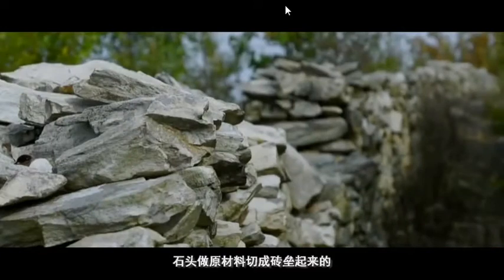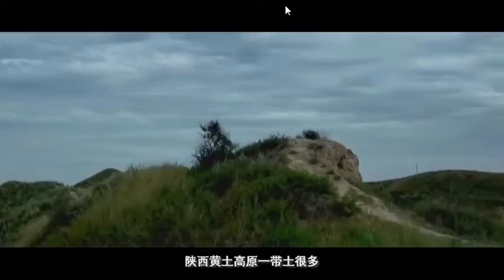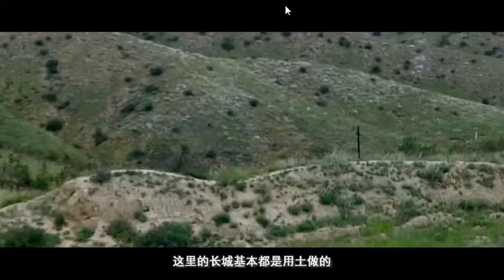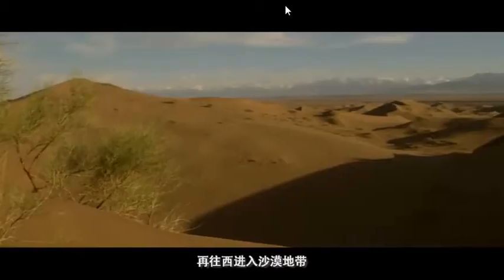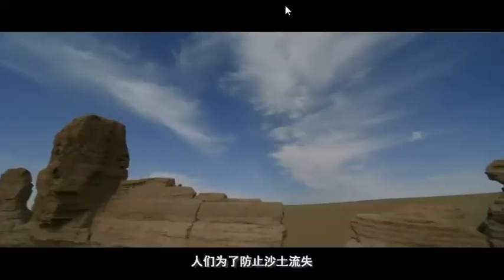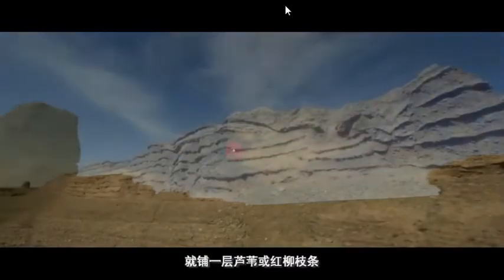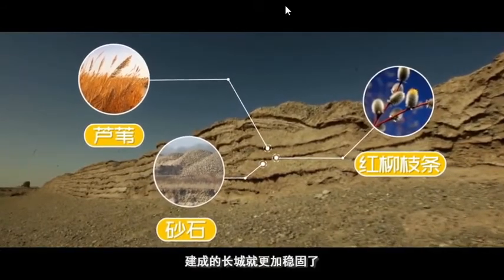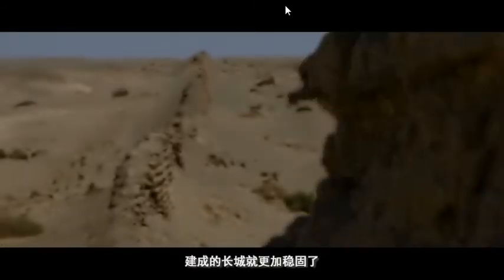【画啦啦小灯塔】探秘世界文化遗产——中国篇 第2节：长城